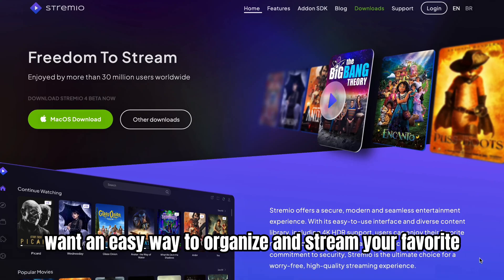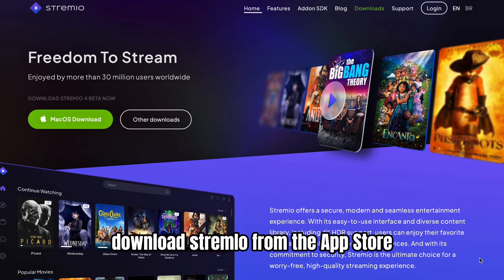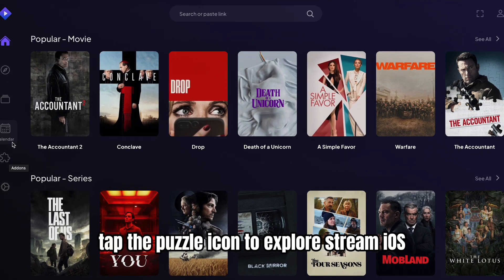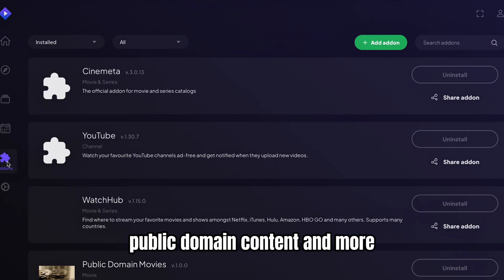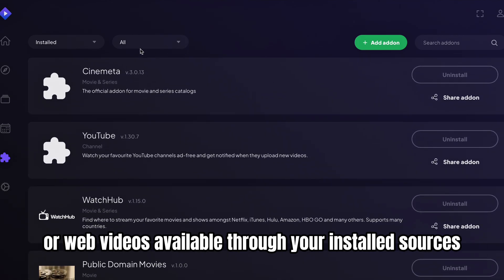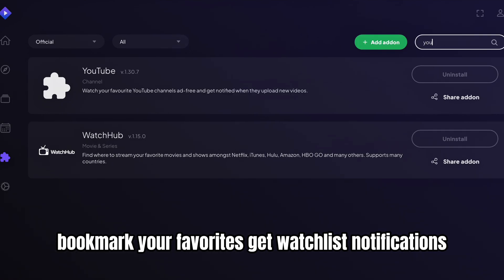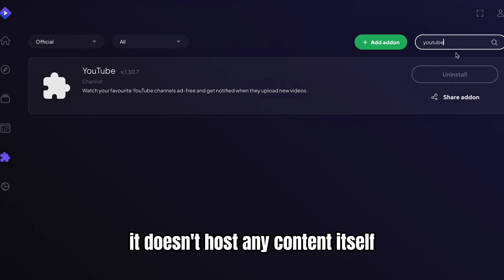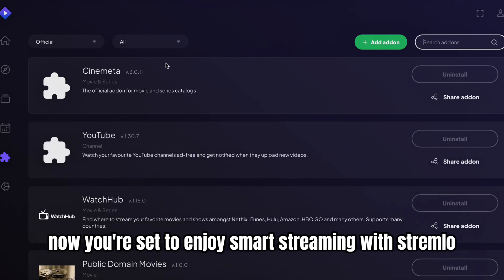HOW TO WATCH MOVIES ON STREMIO (easy!)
HOW TO WATCH MOVIES ON STREMIO (EASY!) | Step-by-Step Beginner's Guide [2025]

Want to stream movies and TV shows for free using Stremio? In this quick and easy guide, I’ll show you exactly how to watch movies on Stremio, install the best add-ons, and start streaming in just minutes! Perfect for beginners in 2025.